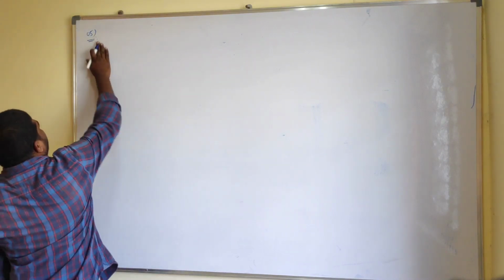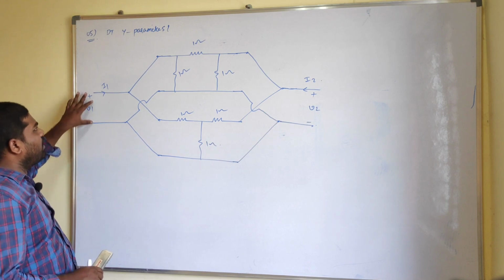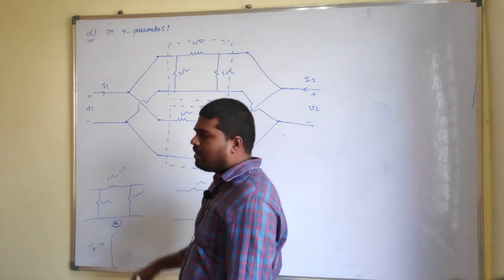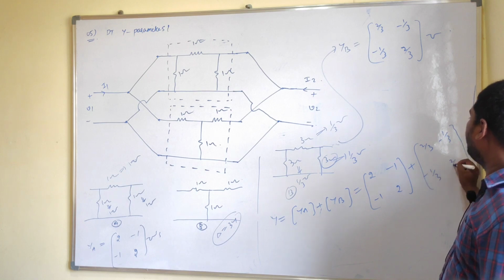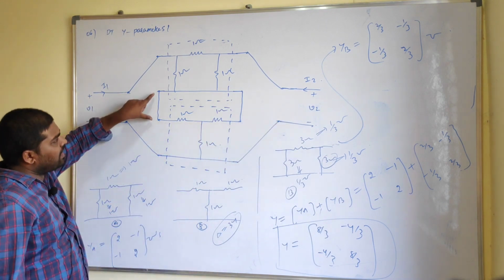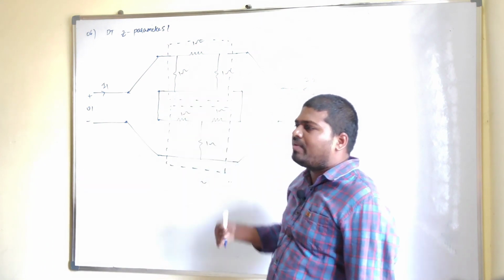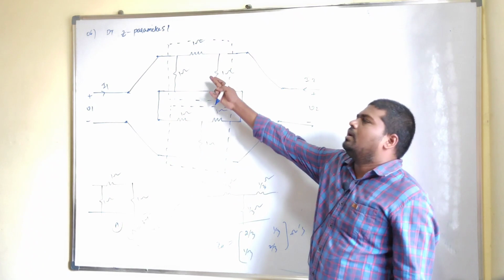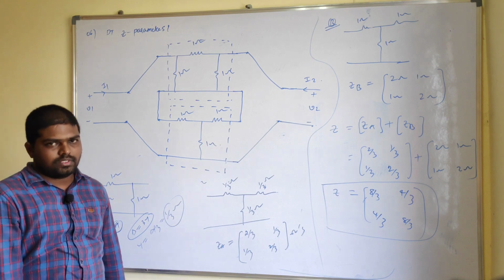Lecture-33(A)//Network Theory//Interconnection of two-port networks-4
Two-Port Networks (Problems continuation. )